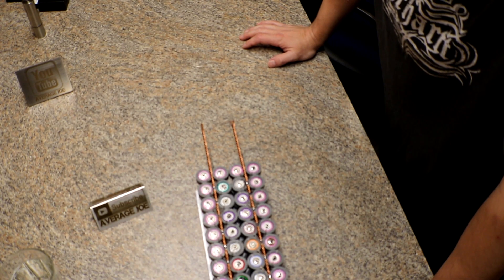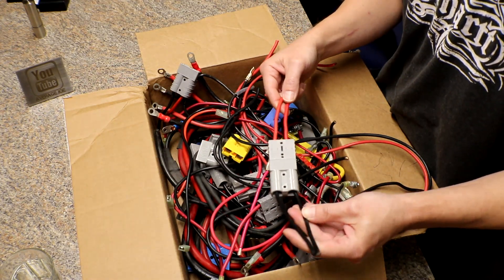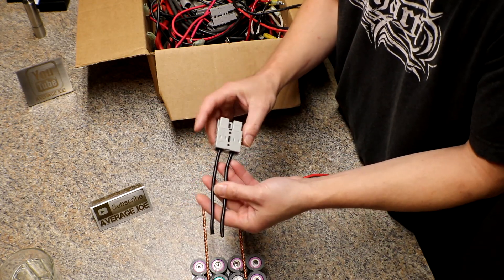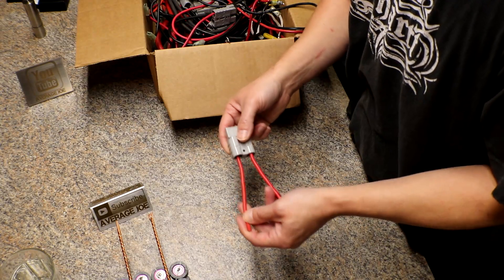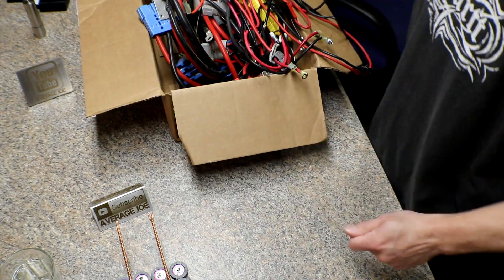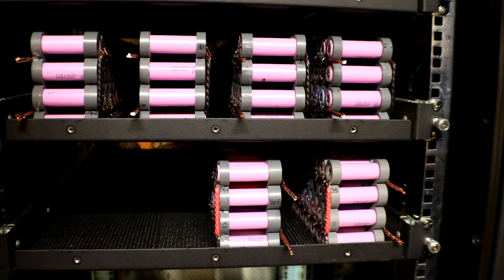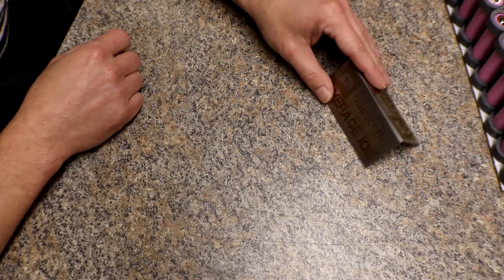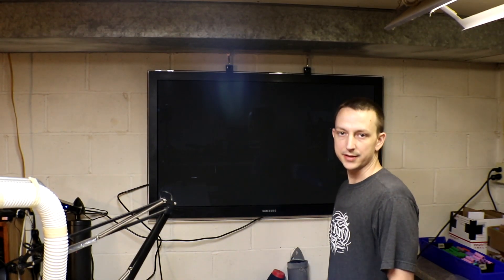Diy Tesla Powerwall ep40 Not Much of an Update...Update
This Update is not much of an update.  Been super busy around the house doin the spring cleaning type stuff but manage to solder some fuses on the 14s100p packs when I can.  Also showing how I plan to use Anderson Connectors to connect each pack to each other and go from server rack shelf to another.  Enjoy!!!